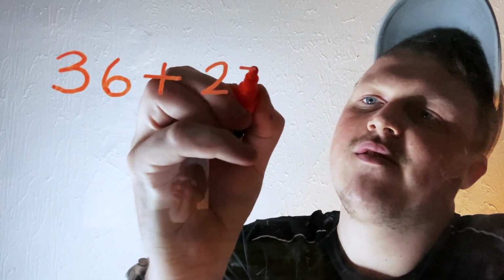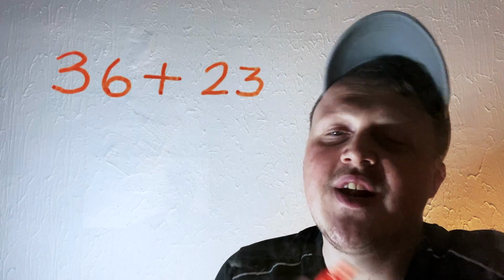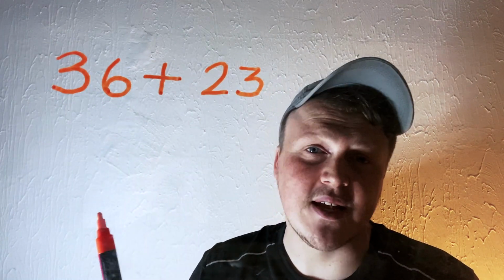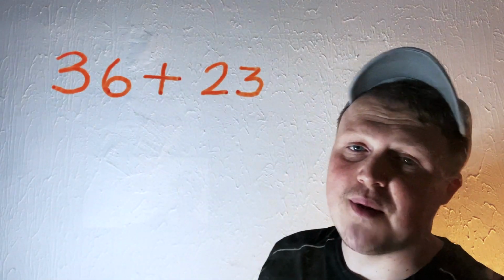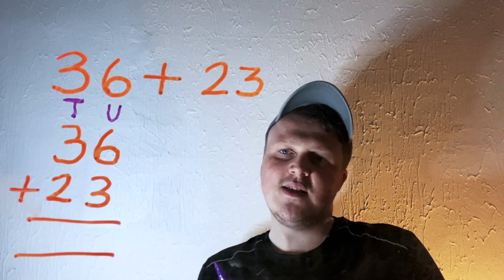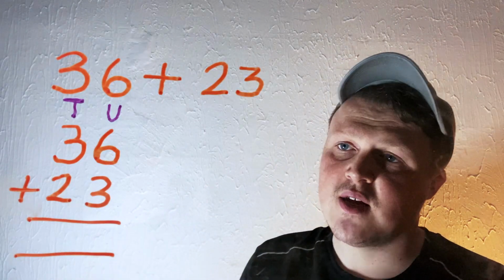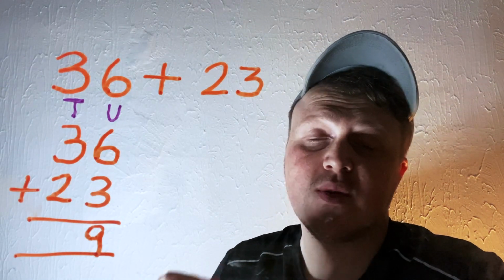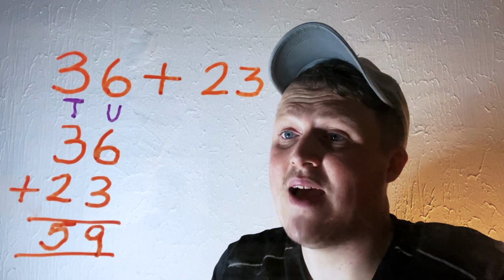Quick Column Addition - No Carrying (KS2, Grade 3+_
This video covers how to add using the column method.

Mr Gardner’s Education Channel is provides snappy and fun education tutorials through music and simple ‘easy to understand’ visuals.

* [Headcount (1-10). An interactive counting game (aged 3-7) - YouTube]

New episodes are released every week!